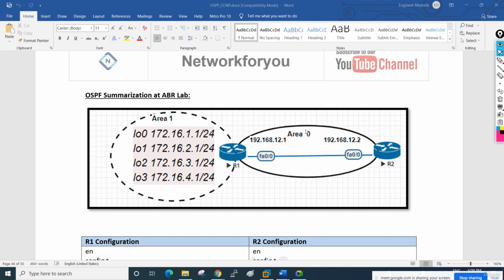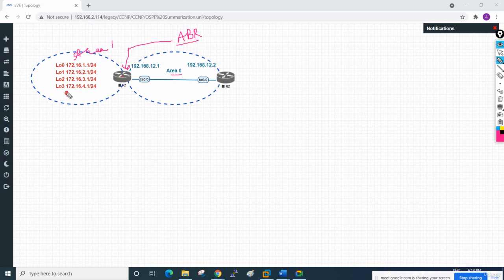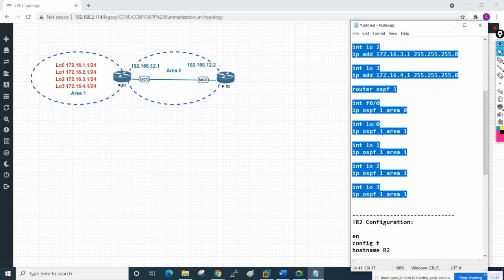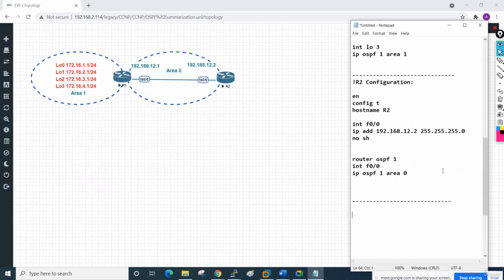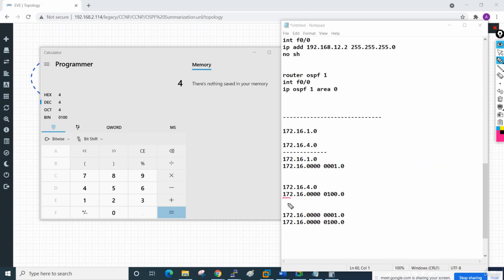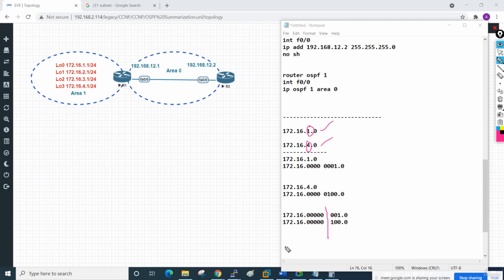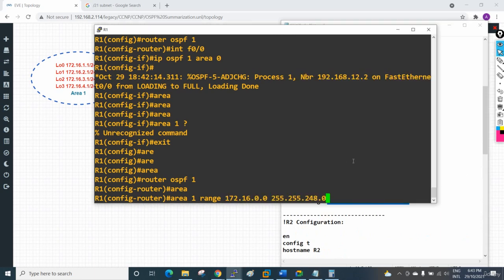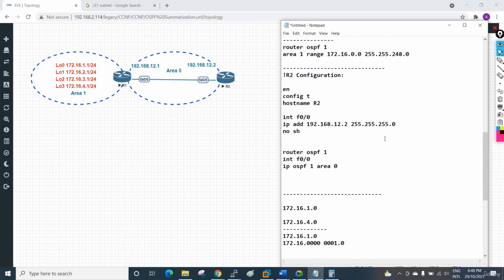61. 58. OSPF Summarization on ABR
61. 58. OSPF Summarization on ABR